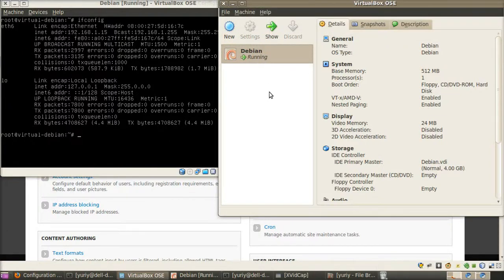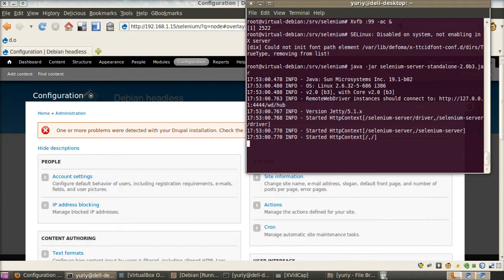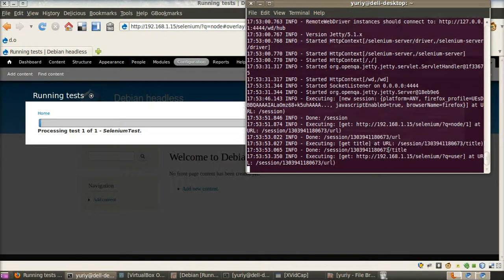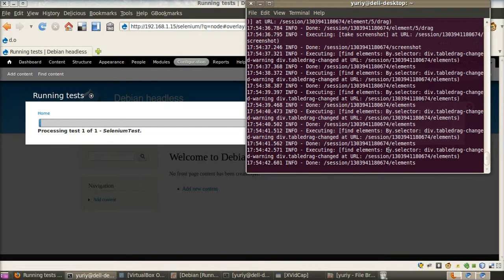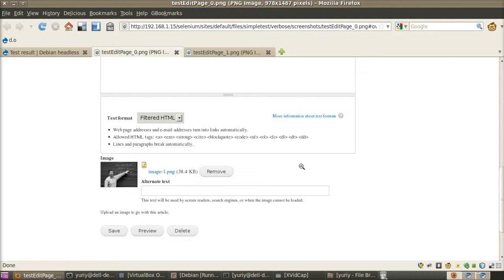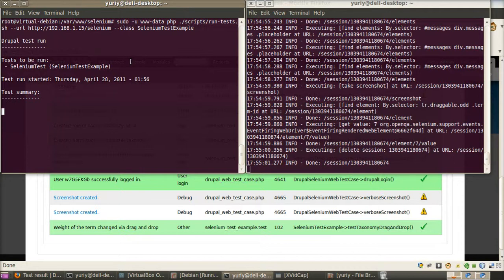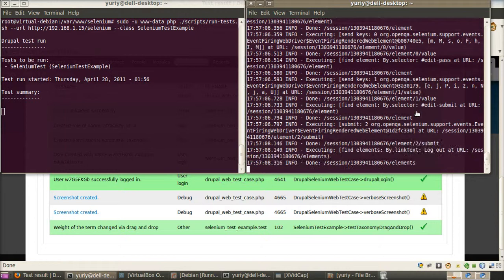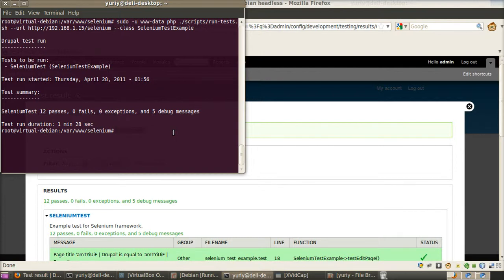Selenium testing in Drupal. Run on headless Debian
This is demo video that shows possibility to run selenium tests on drupal on headless debian server.